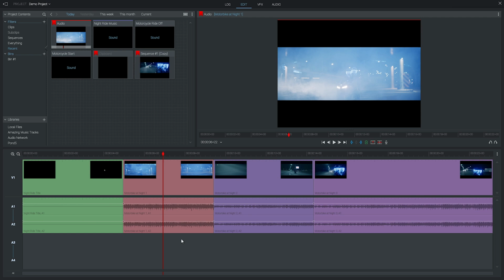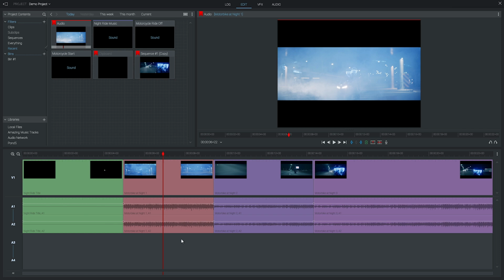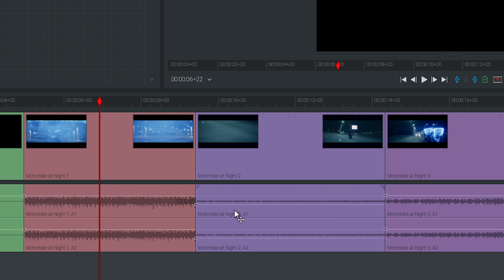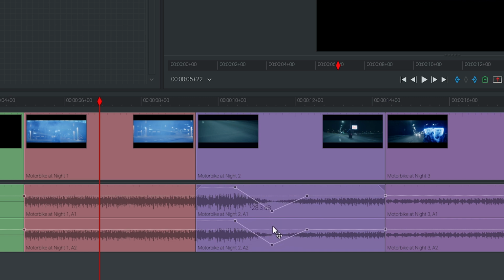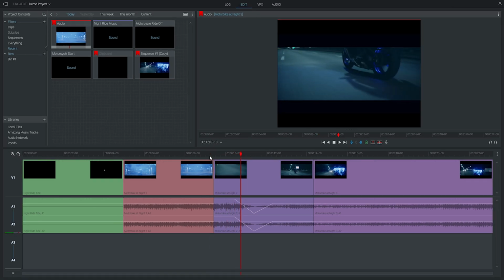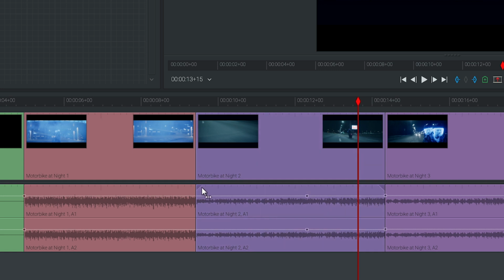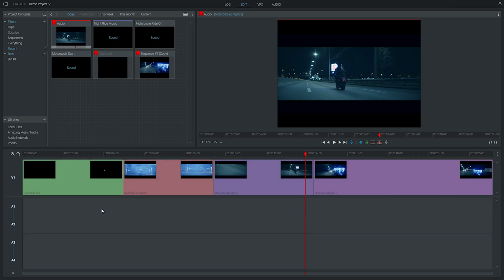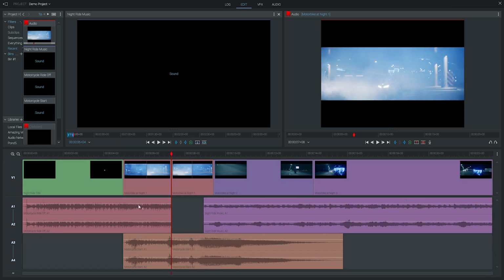Editing Audio - Lightworks Quickstart Guide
Welcome to the official Lightworks quick start guides. Learn how to edit your videos inside Lightworks video editor in just 15 minutes!

🎞 Start editing with Lightworks today for FREE! 🎞

Short Cuts - Lightworks tips and tricks that can be done in 2 minutes or less!

Short Cuts Videos (So Far...)

Lightworks is a non-linear editing system for editing and mastering digital video. It was an early developer of computer-based non-linear editing systems, and has been in development since 1989 and won a 2017 EMMY Award for pioneering digital nonlinear editing.

Hollywood-strength editing for everyone
For 30 years, Lightworks has helped every type of video editor and creator imaginable; from Oscar-winning Hollywood legends to YouTubers. Start your edit and bring your video to life today.

Automatically QC your video
The Media QC platform that takes all the effort out of ensuring video files meet international delivery standards... and look awesome!